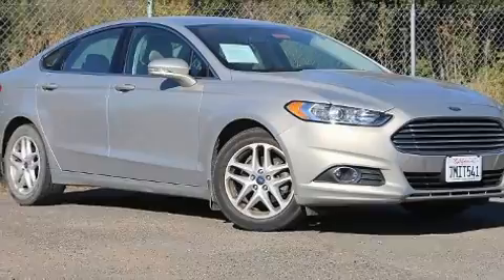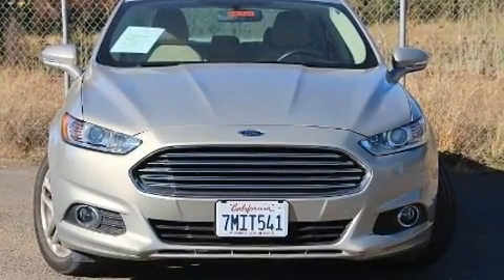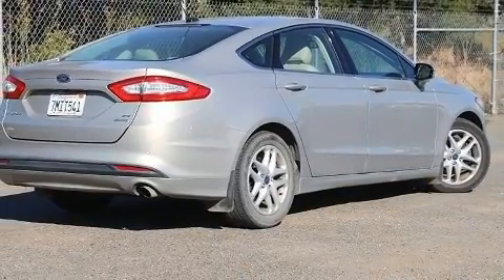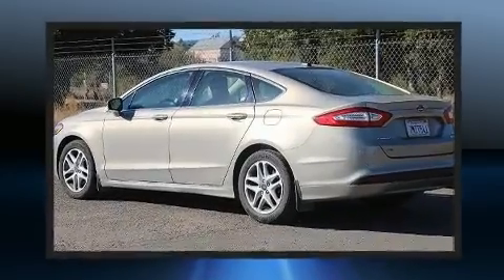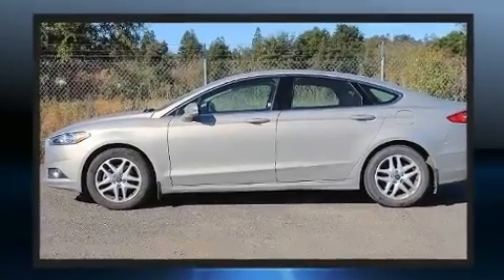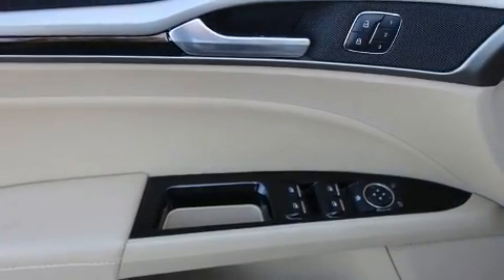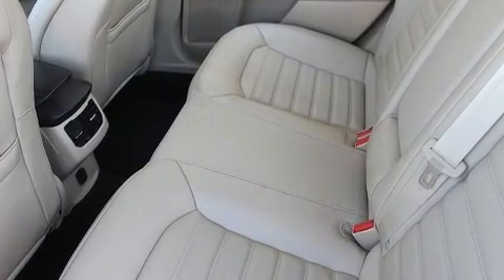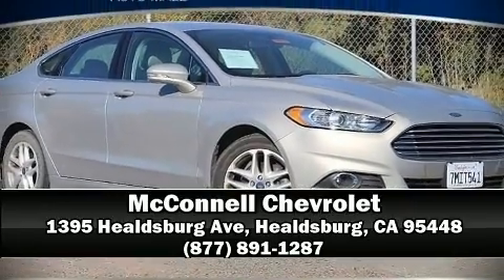2016 Ford Fusion SE in Healdsburg, CA 95448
McConnell Chevrolet

You can expect a lot from the 2016 Ford Fusion. This 4 door, 5 passenger sedan still has less than 25,000 miles! Smooth gearshifts are achieved thanks to the efficient 4 cylinder engine, and for added security, dynamic Stability Control supplements the drivetrain. Top features include cruise control, delay-off headlights, front and rear reading lights, speed sensitive wipers, a power seat, an outside temperature display, front bucket seats, and power windows. Ford ensures the safety and security of its passengers with equipment such as: dual front impact airbags with occupant sensing airbag, head curtain airbags, traction control, brake assist, a panic alarm, an emergency communication system, and 4 wheel disc brakes with ABS. This car was designed with safety in mind, allowing you to drive with even greater assurance. It also arrives with a Carfax history report, indicating just one previous owner. Our knowledgeable sales staff is available to answer any questions that you might have.